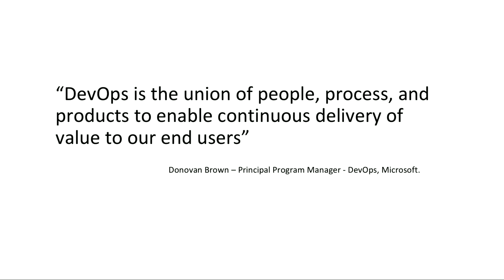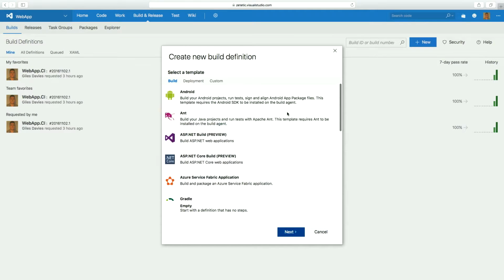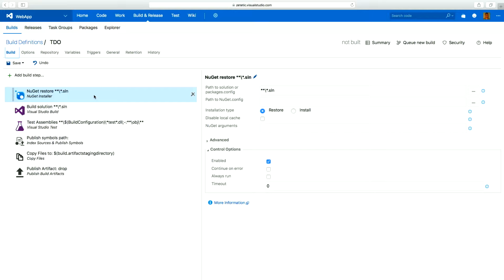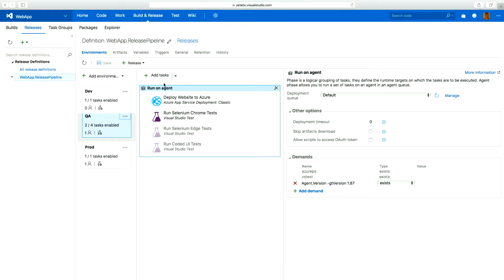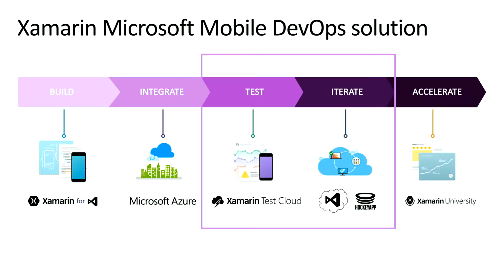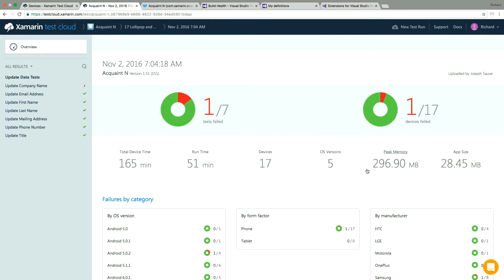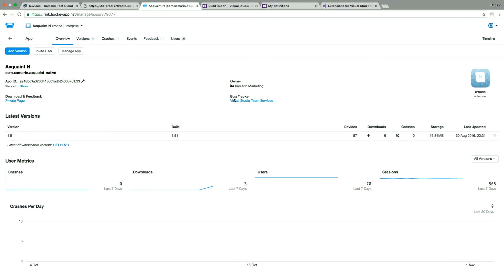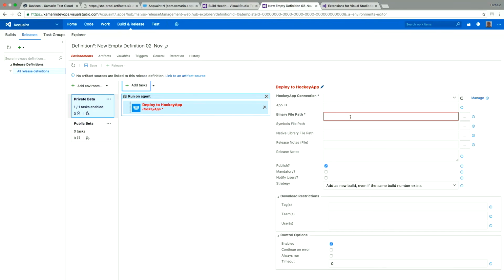UK TechDays Online @ Future Decoded Mobile DevOps with Visual Studio and Xamarin